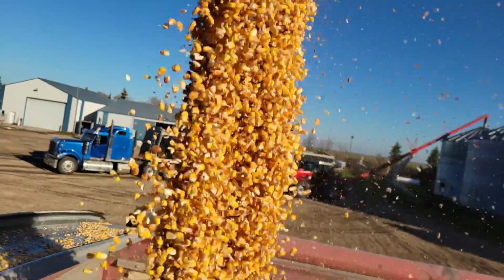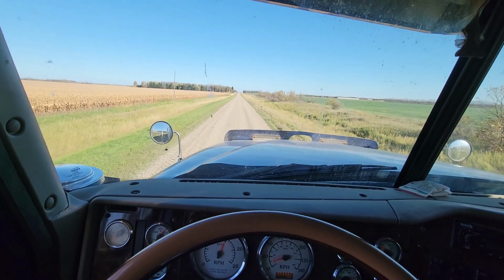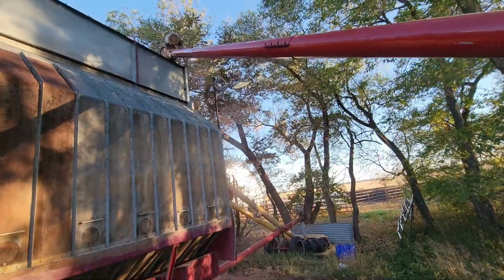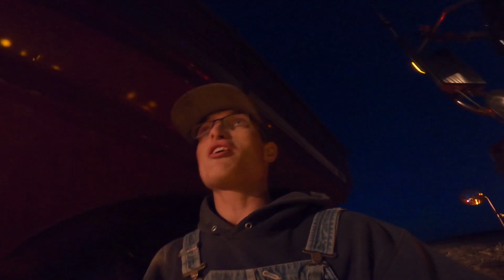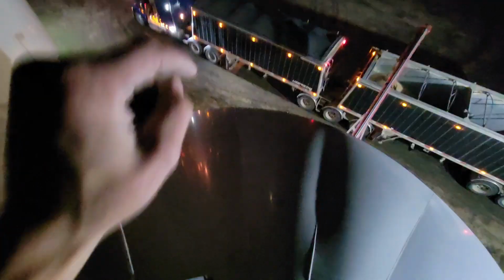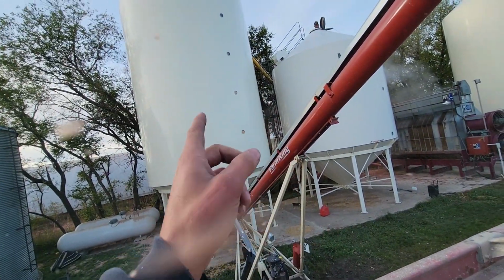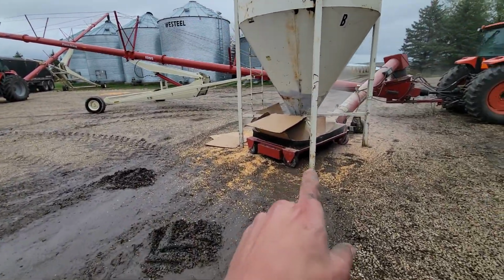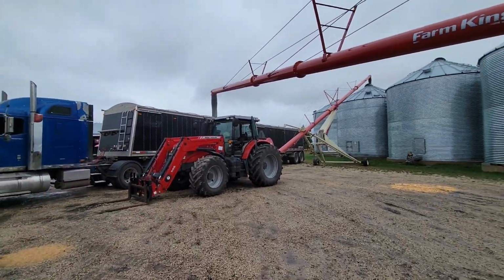Manitoba Corn Harvest Pt. 2 | Gleaner